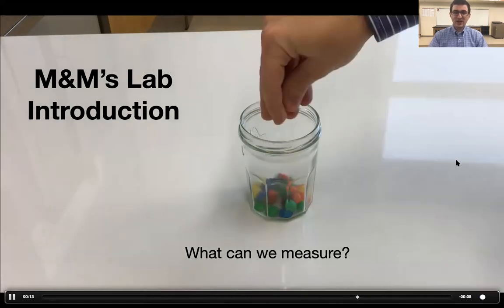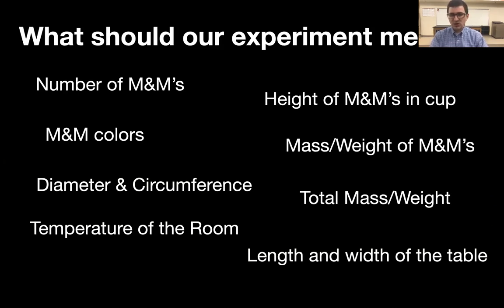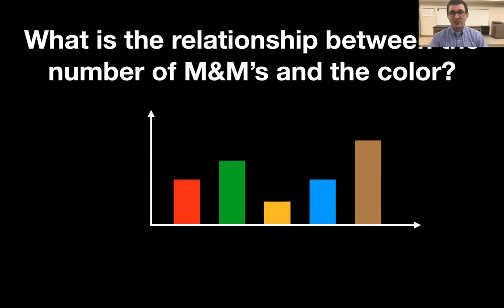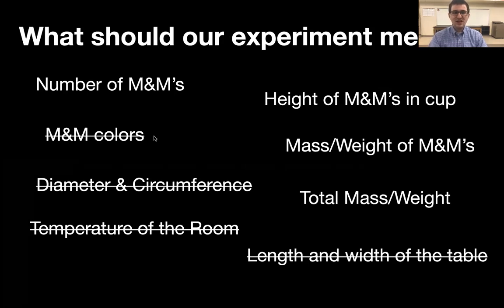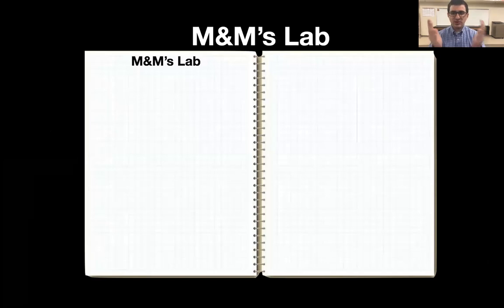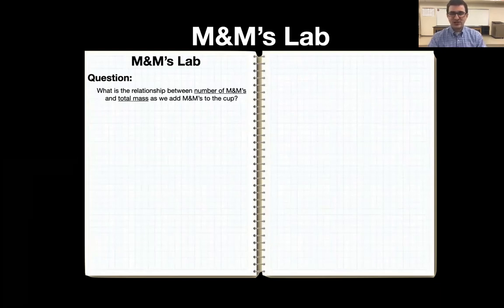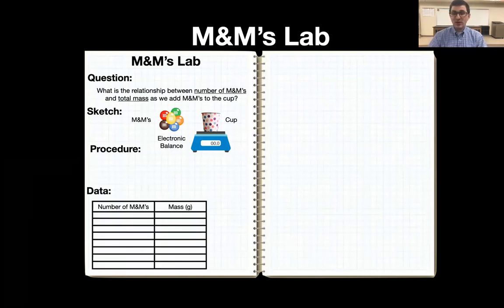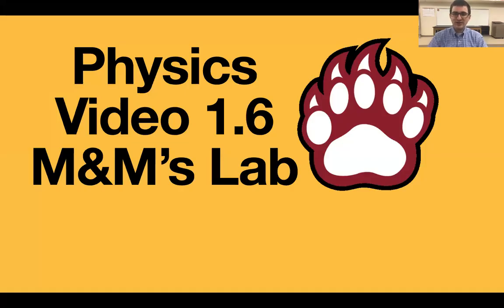H Video 1.6 - M&M's Lab Setup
In this video, Mr. Boltri introduces the lab that we'll be running in our next class, the M&M's Lab. He also takes you through the steps to get the lab set up in your lab notebook so you can be ready to collect data in class.